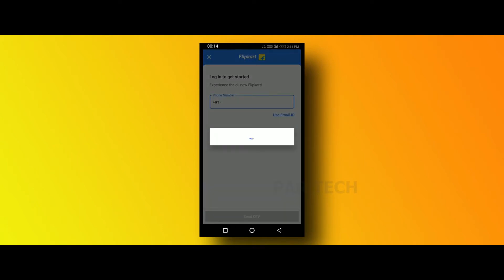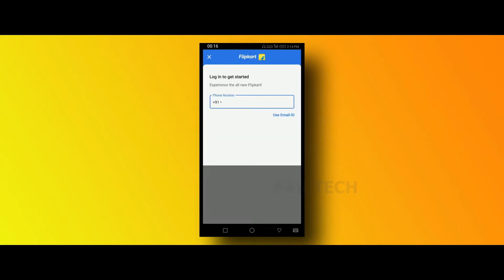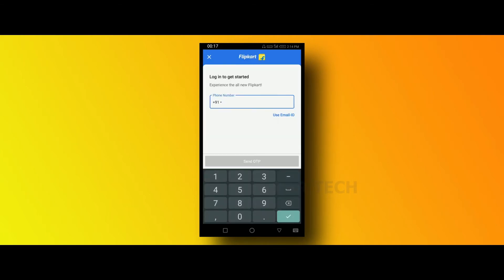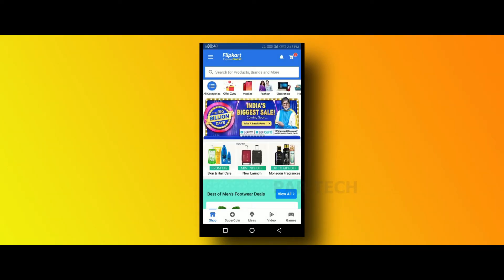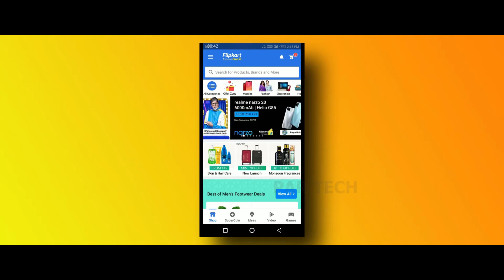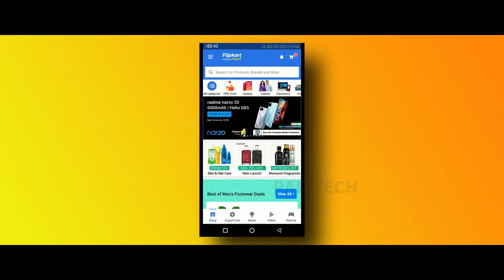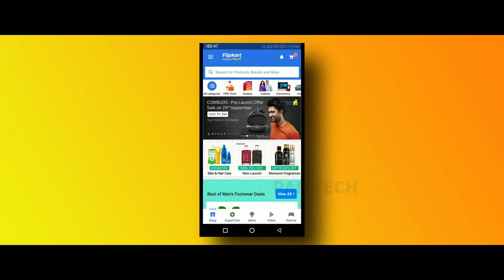How to Create Flipkart Account in Tamil (2020) | Par tech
hi friends We are going to see how to create flipkart account in tamil

how to create unlimited flipkart account 2020

Twitter             :it is not available now it will
Gmail               :it is not available now it will